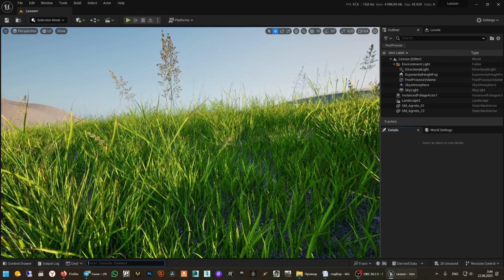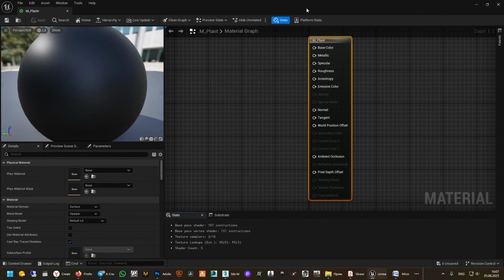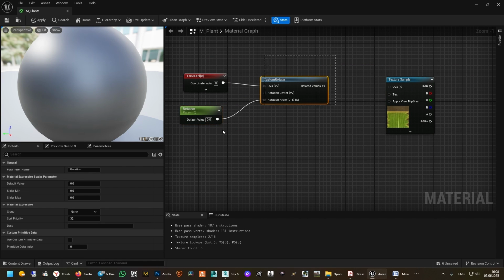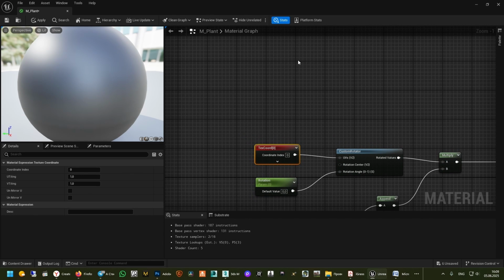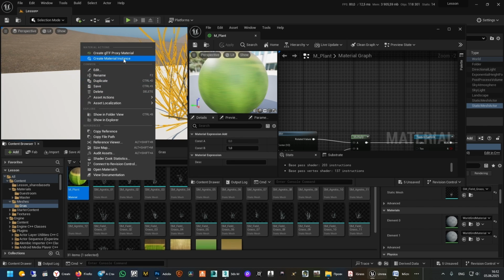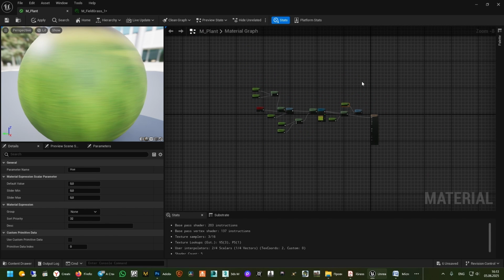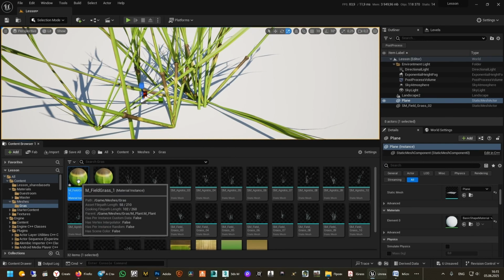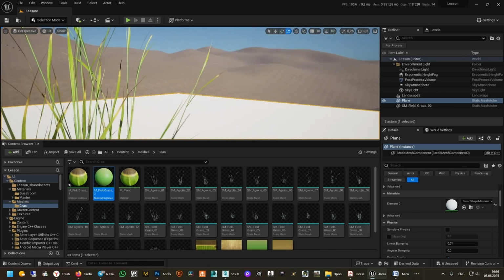Creating Foliage animation in Unreal Engine 5 | Unreal Engine Tutorial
Learn how to create stunning foliage animations in Unreal Engine 5 with this step-by-step tutorial! 🌿✨ In this video, we’ll cover the essential techniques for bringing trees, grass, and plants to life using UE5’s powerful tools. Whether you’re a beginner or an experienced artist, you’ll discover practical workflows to enhance your environments and make them feel more dynamic and immersive.

Below you will find links to previous lessons and our full course on archviz (arhitectural visualization) in Unreal Engine 5.

Content Creating Foliage animation in Unreal Engine 5 | Unreal Engine Tutorial:
00:00. Start
00:16. Prepare the material for animation
01:16. Add a simple bush
01:50. Adding texture coordinates
05:14. Creating an instance material
08:18. Creating a 2nd instance material
09:08. Final result - Grass Animation in Unreal Engine 5